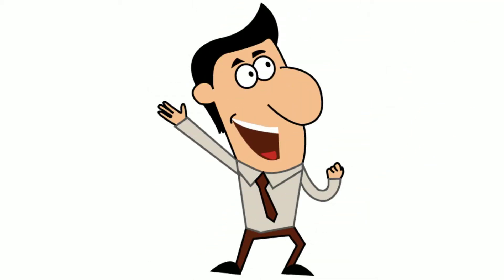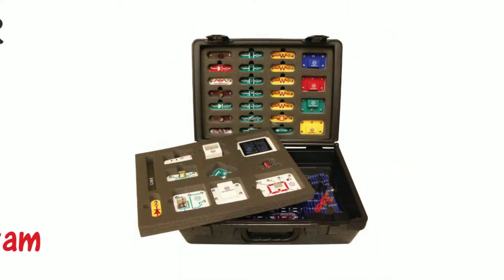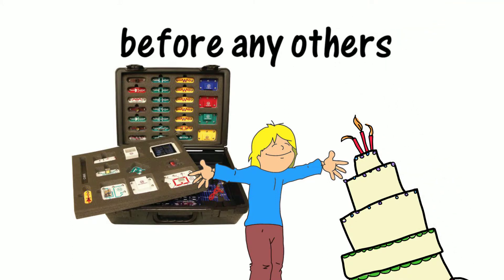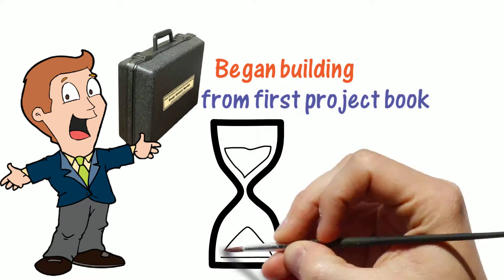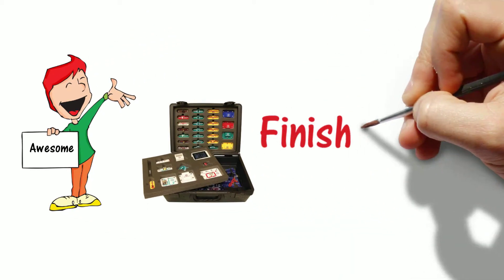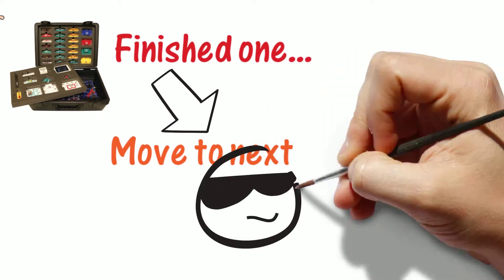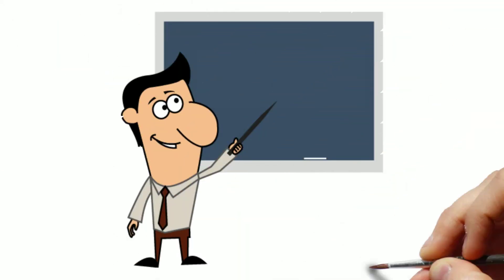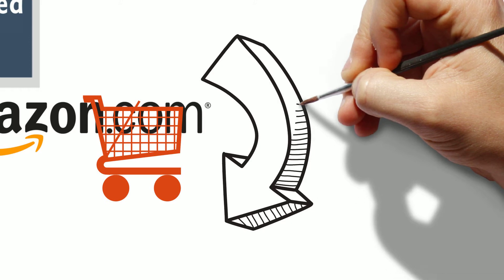15 Snap Circuits SC 750R